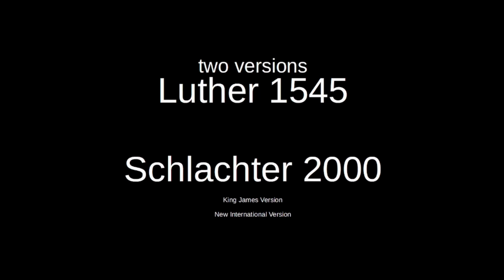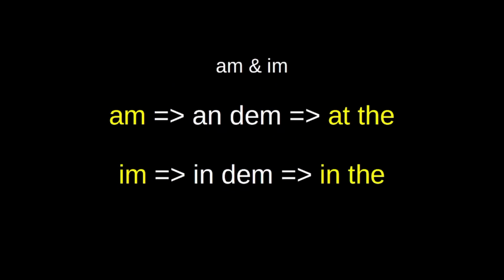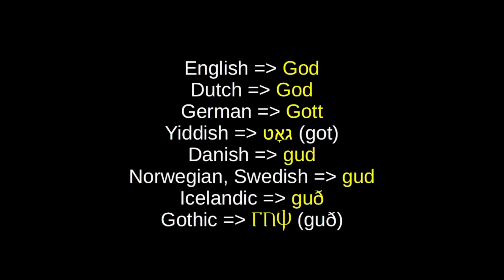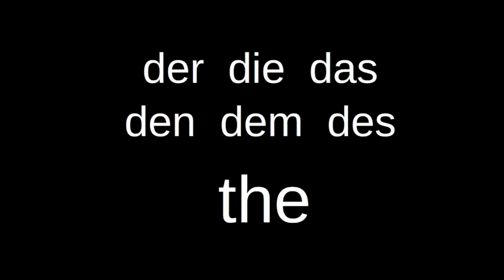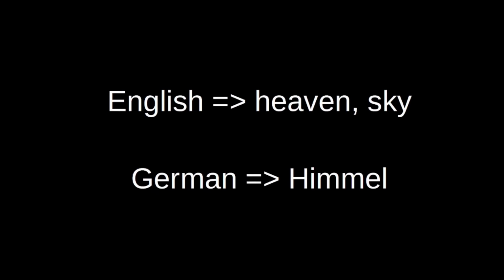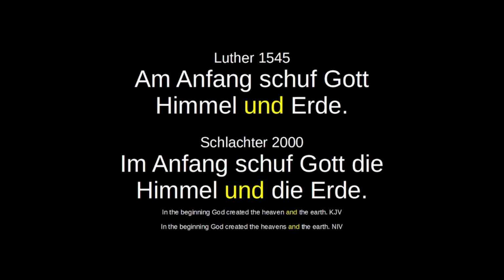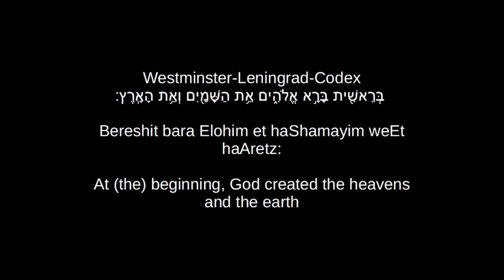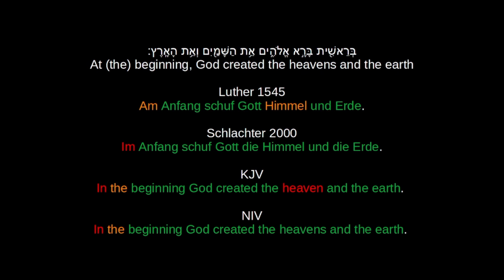🇩🇪German with the Bible🇩🇪Lesson 1 - Anfang, Himmel und Erde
Trouble learning German? Why not try this new experimental course, that I created. The Bible is probably the best textbook in the world, not only for studying theology, but also for learning languages. Dive into the world of scripture, and pick up some German along the way.

This is a new course, and I haven't done anything on Youtube before. Your feedback is very valuable for me, so I look forward to read and reply to your comments.